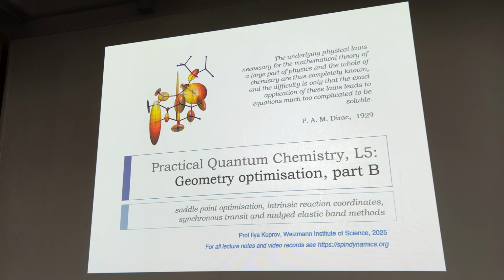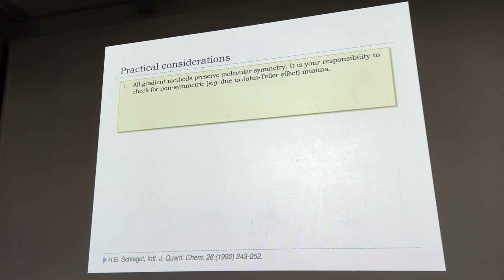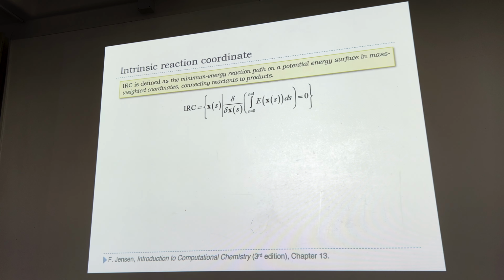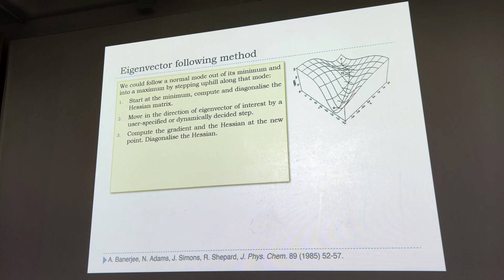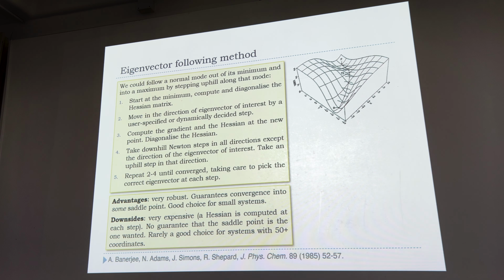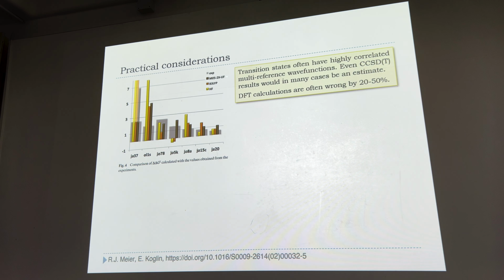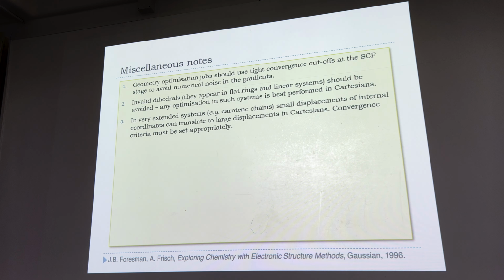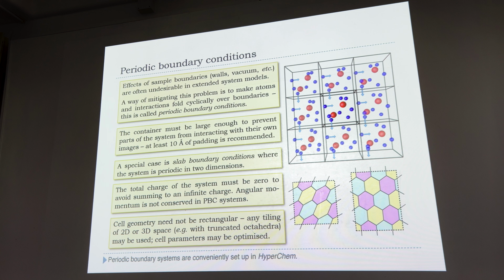Magnetic Resonance - Season 2, Episode 05 - Transition state optimisation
Basic electronic structure theory, Lecture 05

Saddle point optimisation, intrinsic reaction coordinates, synchronous transit and nudged elastic band methods, periodic boundary conditions.

This is a lecture from the undergraduate course taught to first year PhD students by Ilya Kuprov at the University of Southampton. Handout PDFs and links to other lectures are